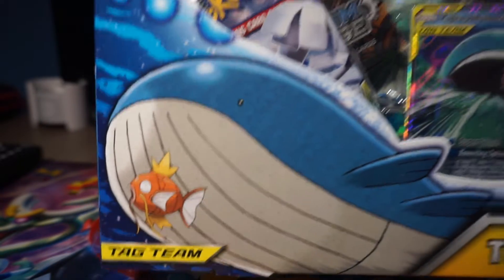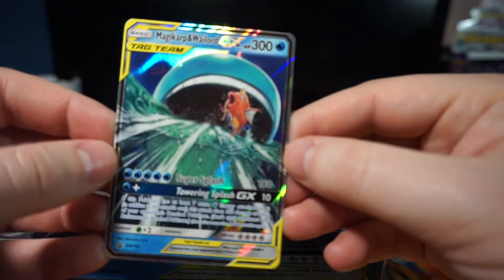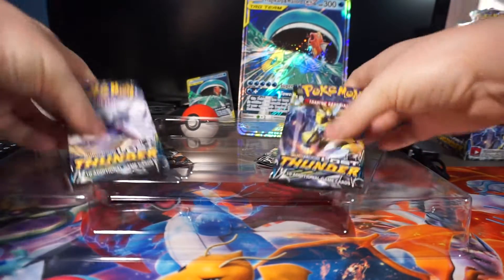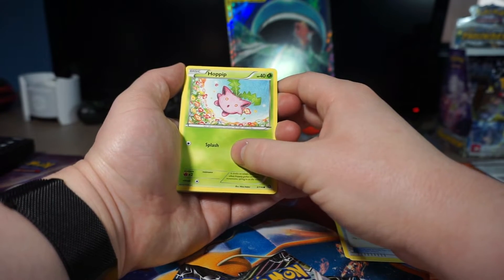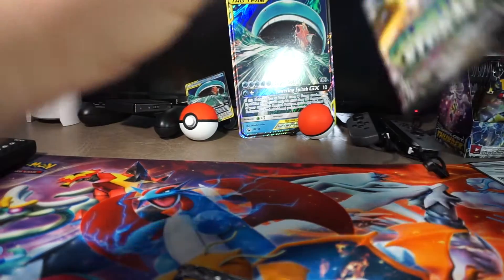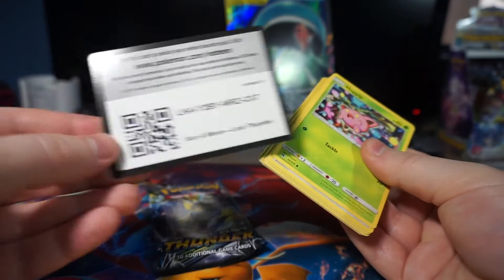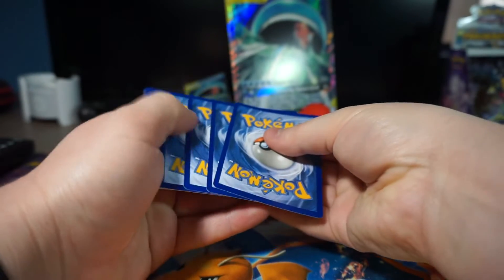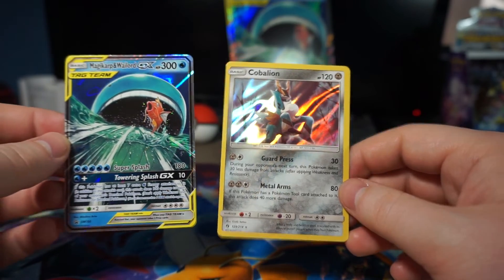Pokémon Towering Splash GX Box Opening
Opening the Magikarp & Wailord tag team box. My first tag team card.